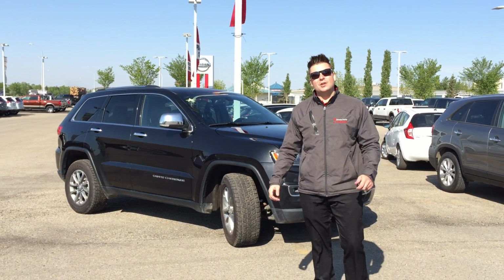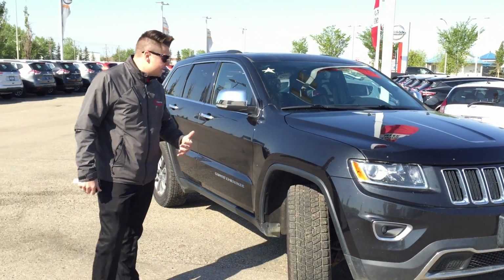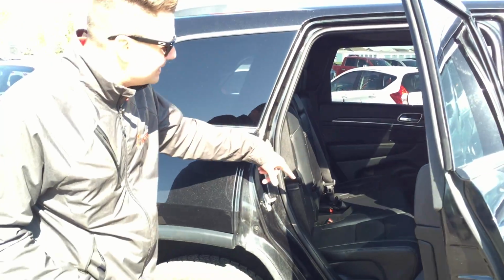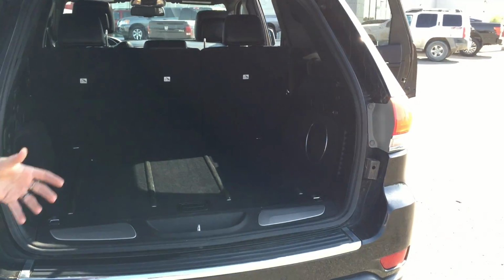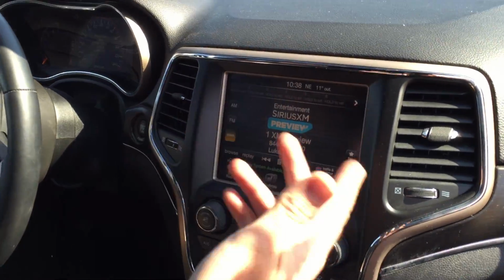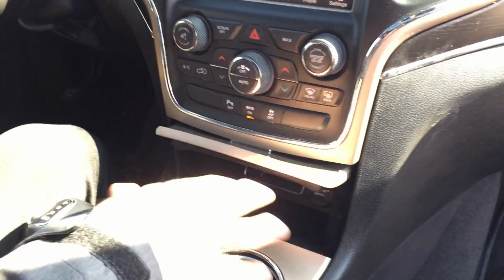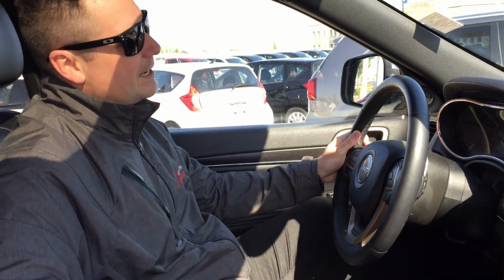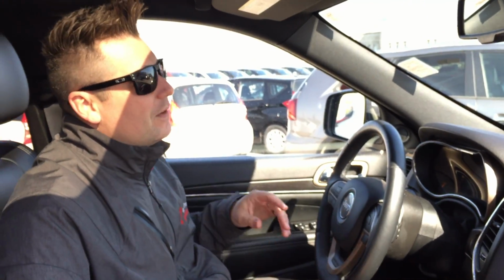2014 Jeep Grand Cherokee Limited at Grande Prairie Nissan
Jason Gillett with Grande Prairie Nissan shows us this 2014 Jeep Grand Cherokee Limited. STK# 15ttn6925a On Special this week only.